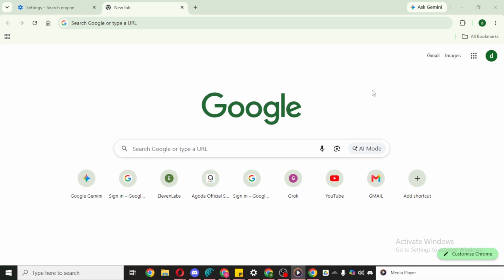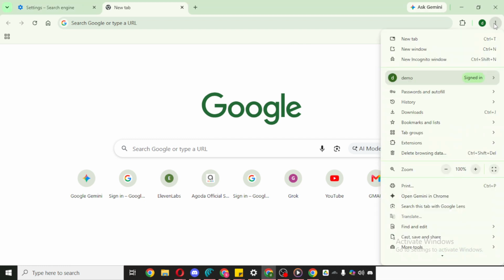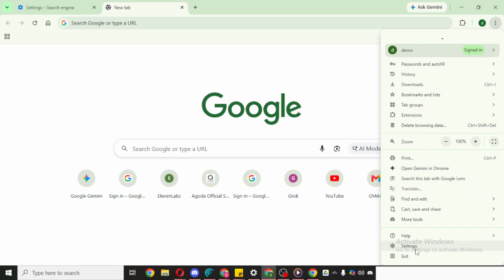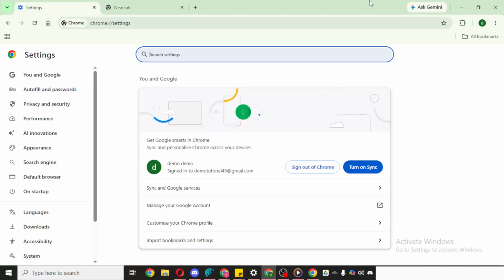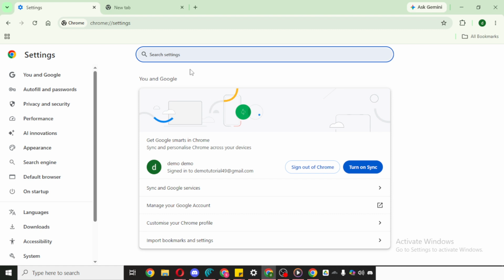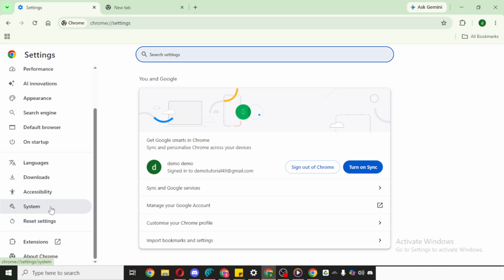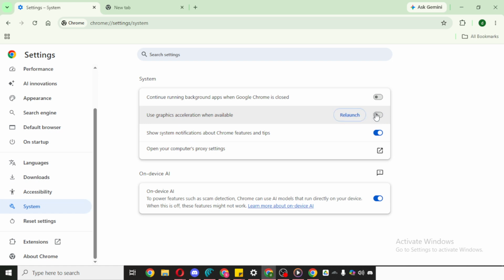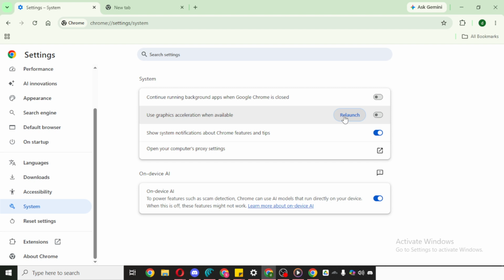How to enable or disable hardware acceleration in Chrome (full guide 2026)